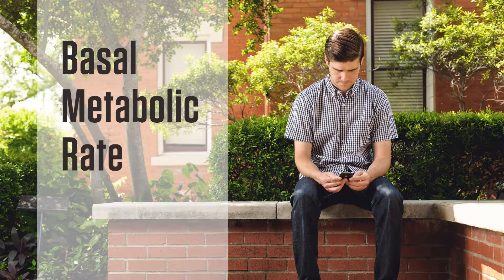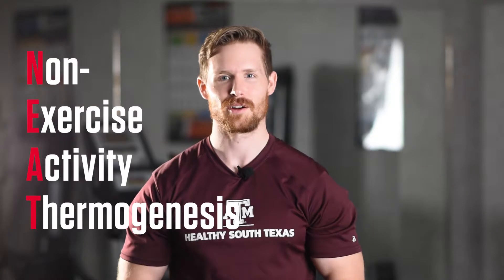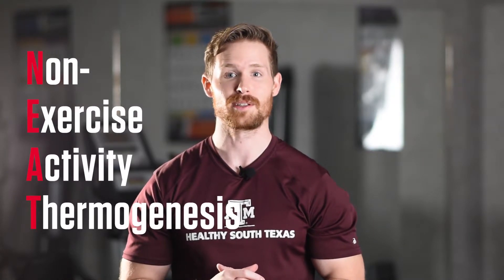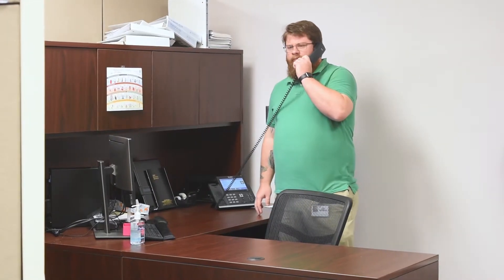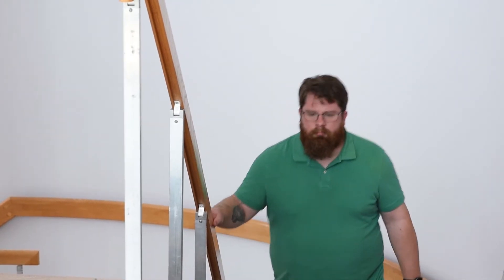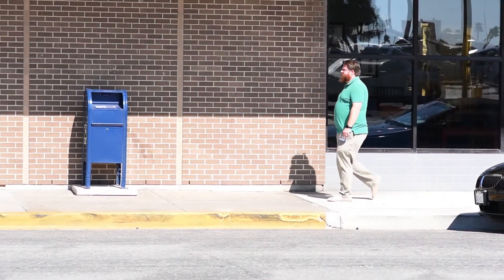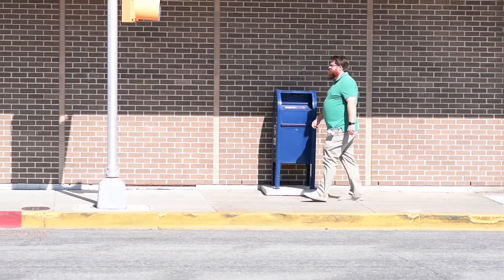How to Burn More Calories without Exercise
While exercise is the best way to burn a large amount of calories, incorporating other small activities into your day quickly add up to burn even more calories. For example, did you know that eating food actually burns calories?